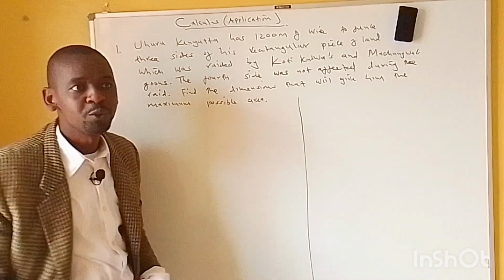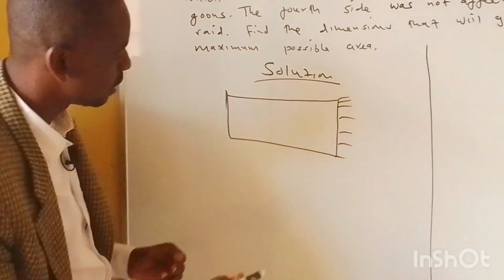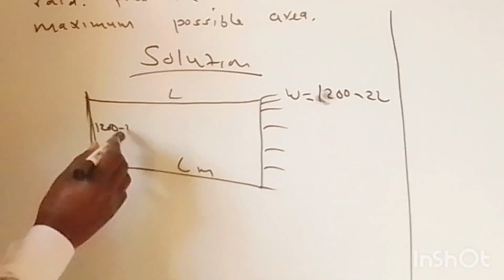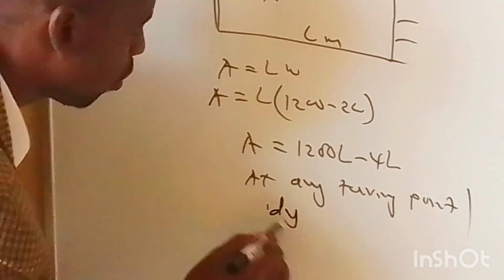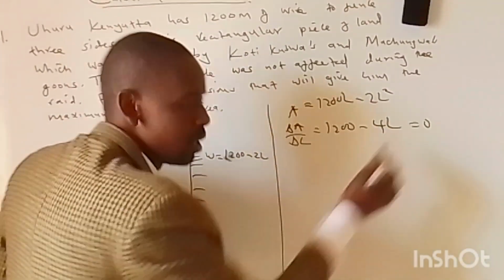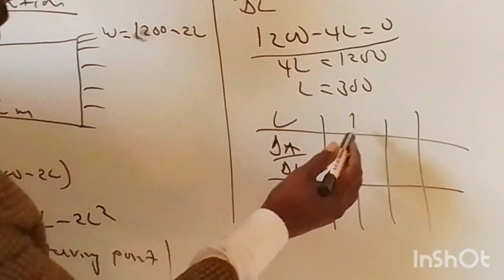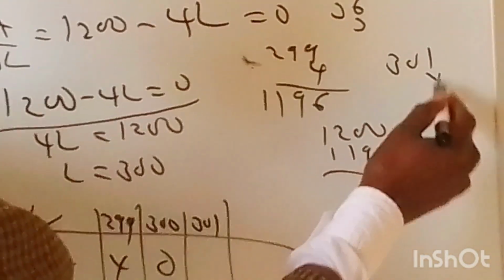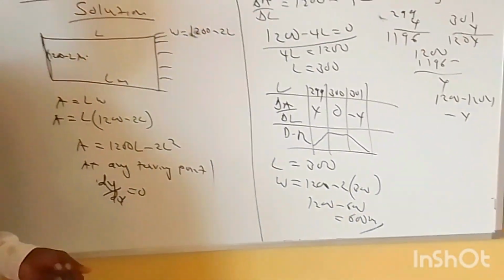Uhuru's land:Application of differentiation/Calculus